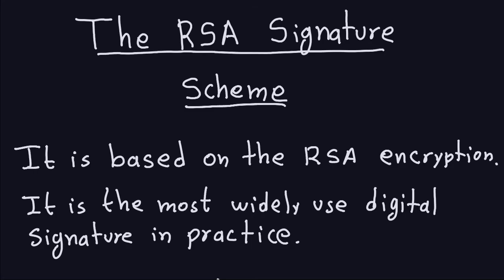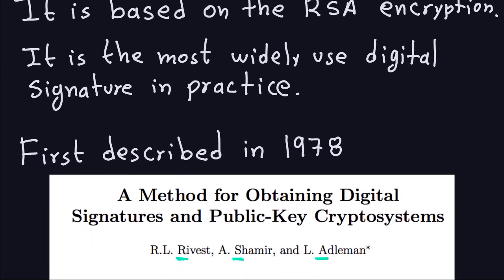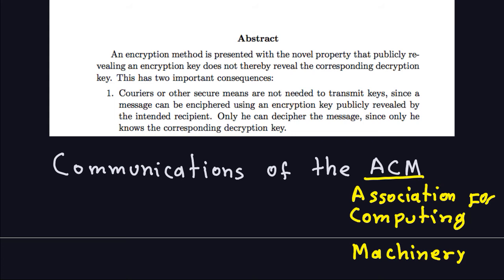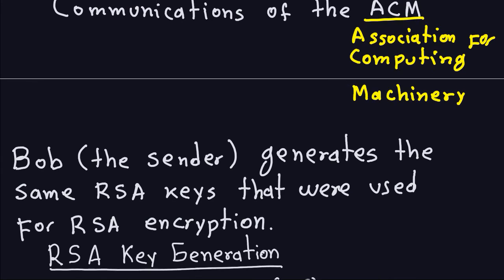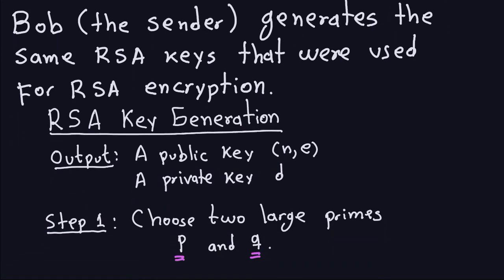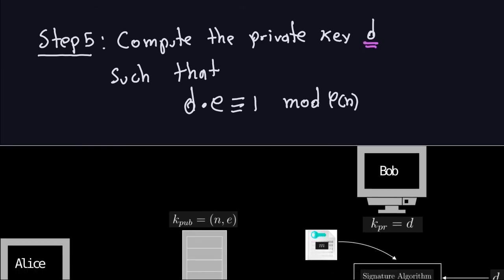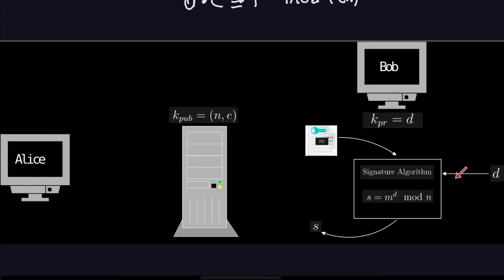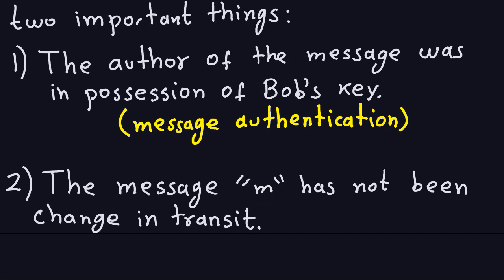Applied Cryptography: The RSA Digital Signature - Part 1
This video gives an overview of the RSA Digital Signature. It shows how this scheme is closely related to RSA encryption/decryption.